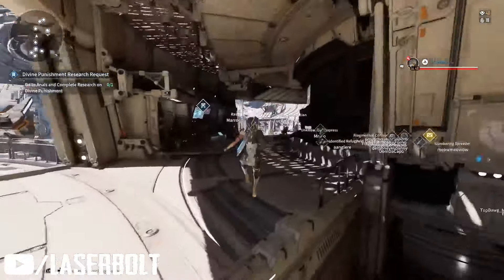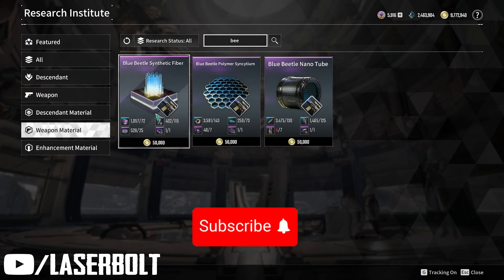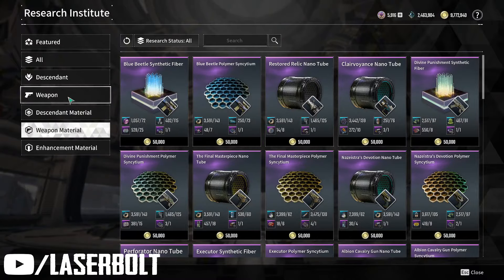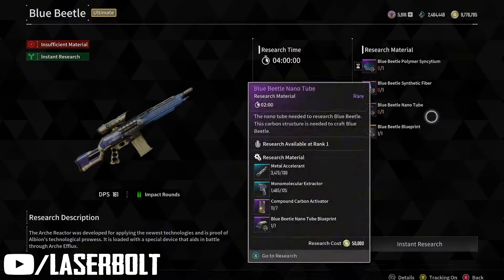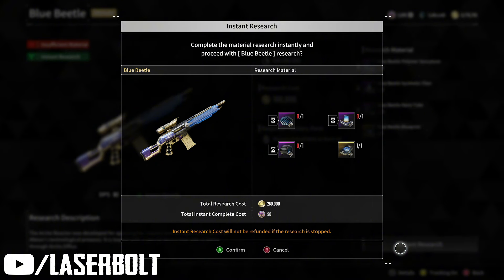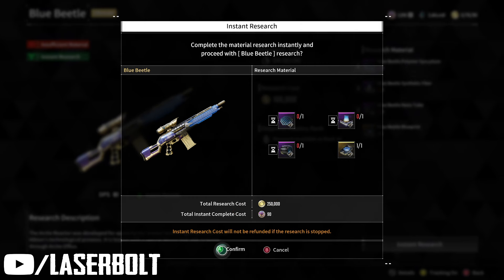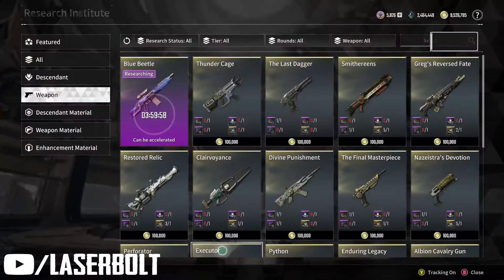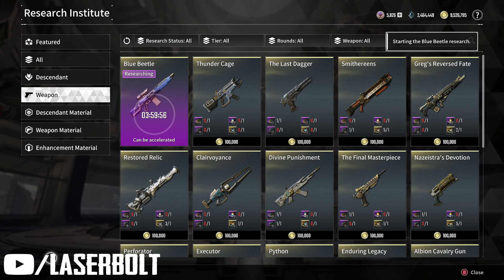The First Descendant I wish I knew Sooner - Best Tip for Farming Blueprints